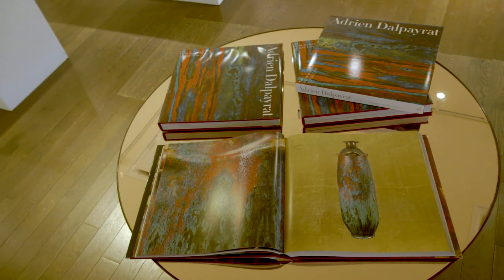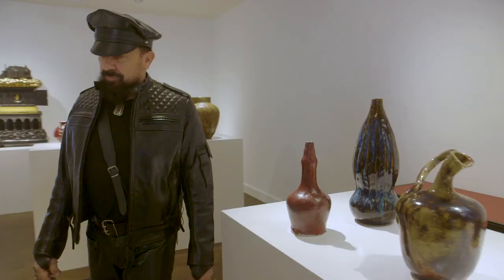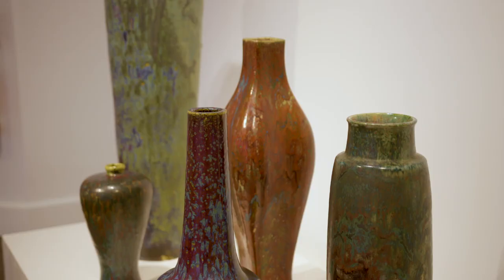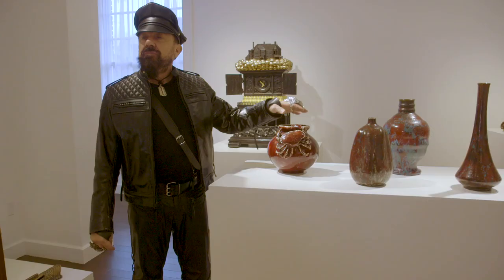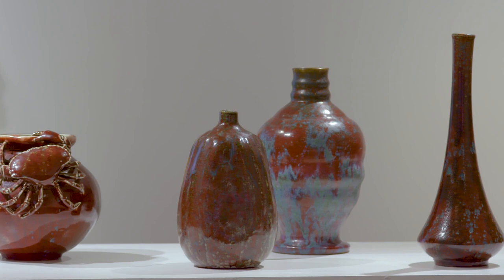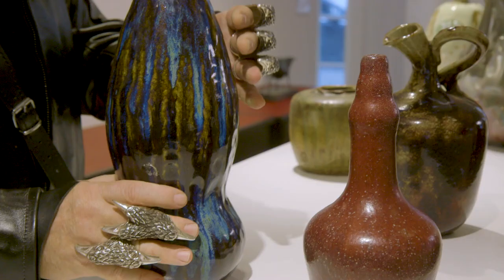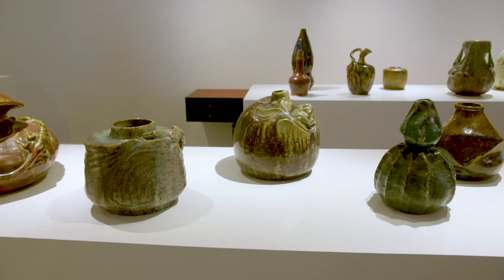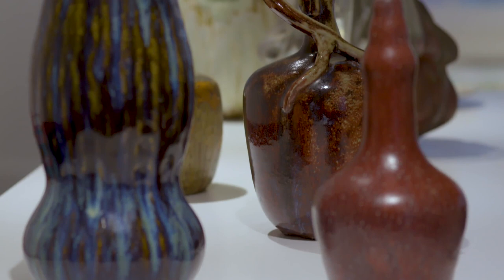Peter Marino on Adrien Dalpayrat | Design New York | December 2020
Renowned architect and author Peter Marino stops by the Design exhibition at Phillips Southampton to share his love for the French ceramist and master of "grand feu" or "high fire," Pierre-Adrien Dalpayrat. Dalpayrat was known for his scintillating oxblood glazes and his wide variety of forms, from timeless gourds to pots crawling with magical creatures. Discover more from the book "Adrien Dalpayrat - The Peter Marino Collection" here: